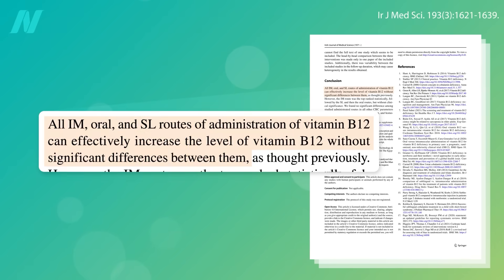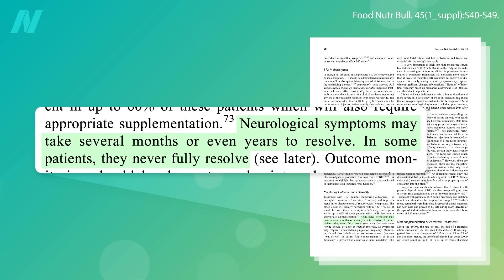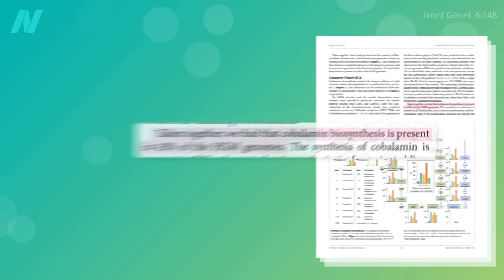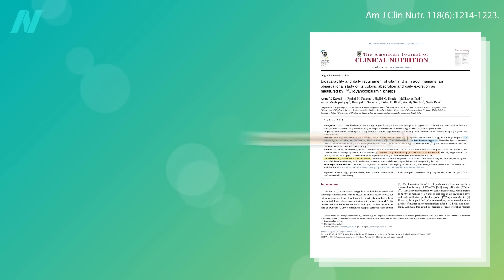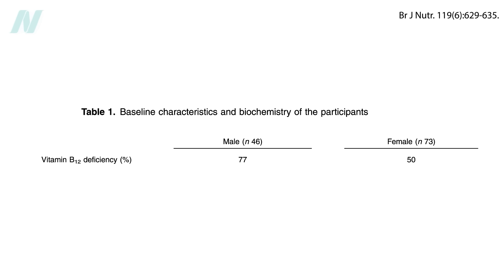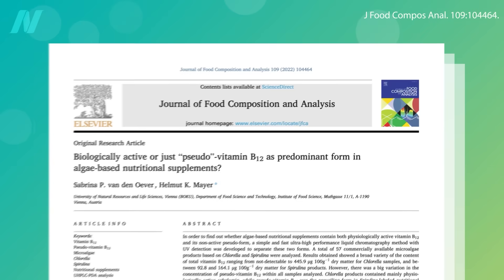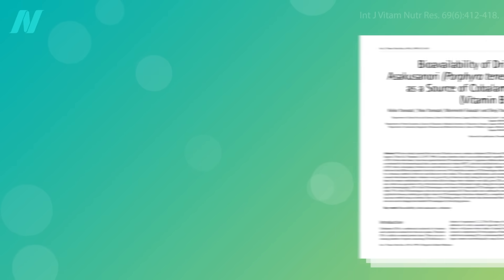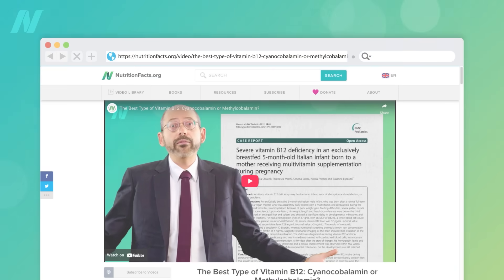The Best Source of Vitamin B12: Supplements, Shots, or Fortified Foods?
Is it true we can actually absorb some B12 from our own microbiome? Is duckweed, nori, chlorella, or spirulina a reliable source of vitamin B12?

This is the third video in a five-part series on vitamin B12. If you missed the previous two, check out How Long Does It Take to Become Vitamin B12-Deficient and What Are the Symptoms? and The Best Way to Test for Vitamin B12 Deficiency Stay tuned for How Much Vitamin B12 Do We Need Each Day? and Are Large Weekly Doses of Vitamin B12 Safe?

Have a question about this video? and someone on the NutritionFacts.org team will try to answer it.

Want to get a list of links to all the scientific sources used in this video? You’ll also find a transcript and acknowledgements for the video, my blog and speaking tour schedule, and an easy way to search (by translated language even) through our videos spanning more than 2,000 health topics.